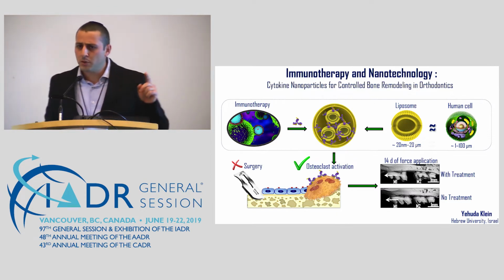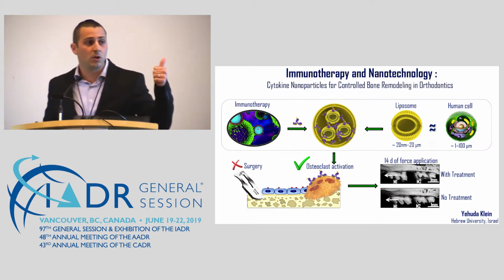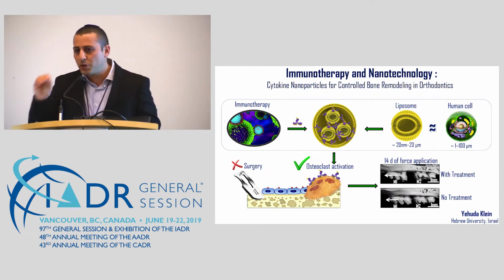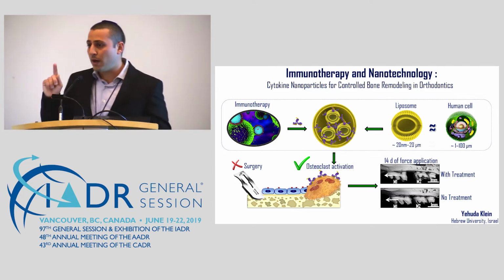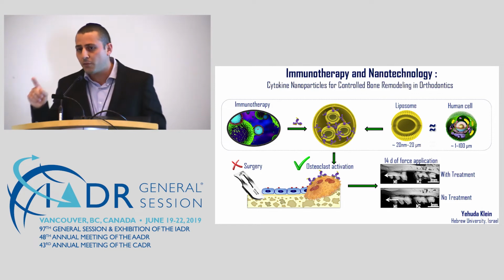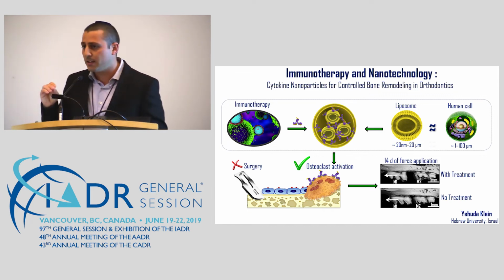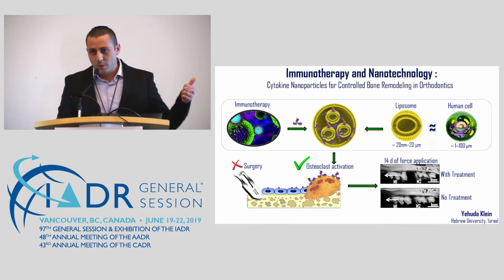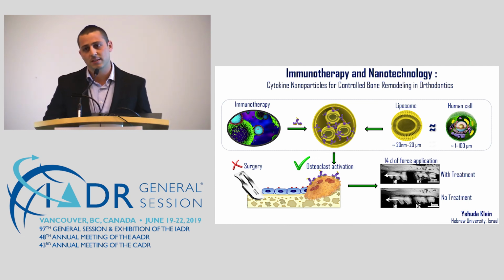2019 IADR Three Minute Thesis (3MT®) Competition Winner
The Three Minute Thesis (3MT®) competition celebrates the exciting research conducted by Doctor of Philosophy (Ph.D.) students. Developed by The University of Queensland (UQ), the exercise cultivates students’ academic, presentation, and research communication skills. The competition supports their capacity to effectively explain their research in three minutes, in a language appropriate to a non-specialist audience.

The 2019 IADR Three Minute Thesis Competition was won by Yehuda Klein, Hebrew University, Hadassah School of Dental Medicine. View his presentation in this video.